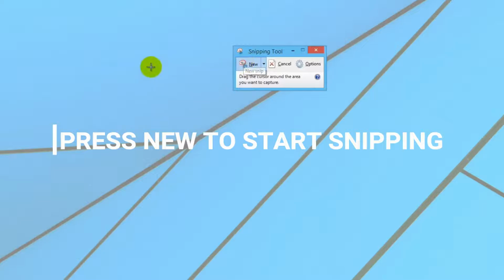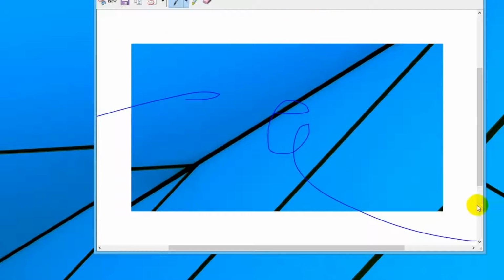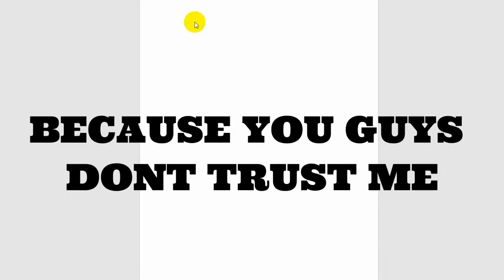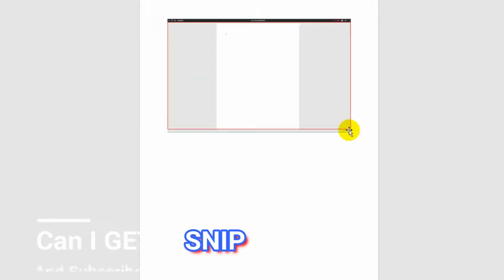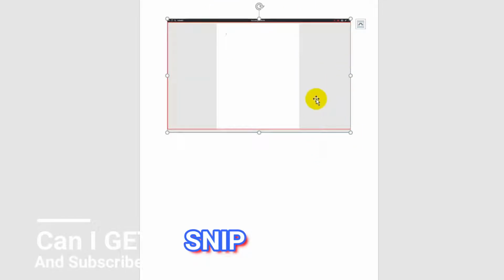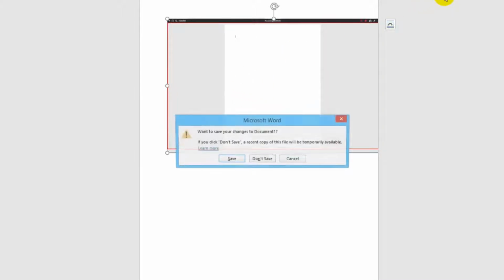Two simplest ways to take screenshots[2019]Laptop or computer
Hello every one this is VITO
Today i am here to show you how to take screenshots of your PC without any apps without further do lets get started.

THE way that i am going to show how to take screenshots is far more easiest simplest and time saver.
SO hope you guys like share subscribe this video to help me and my channel out.And these are all my ideas how to take screen shots.Please give me credit for that .

Its VITO GUYS

Does this link work for you???

PEACEEEE

OUTTT !